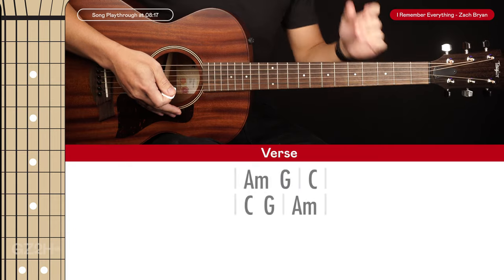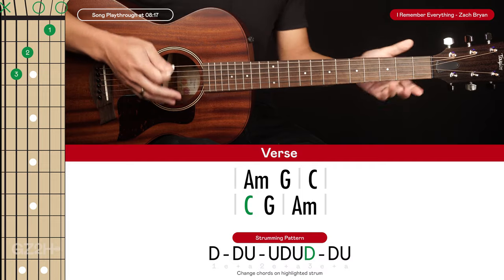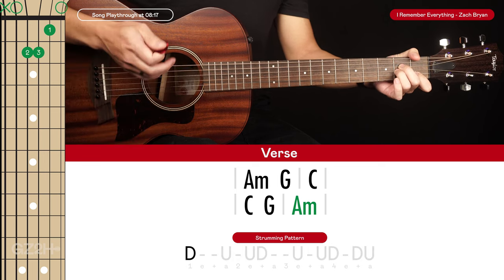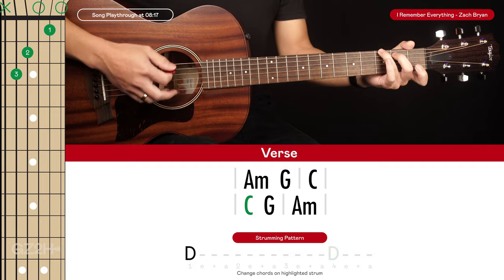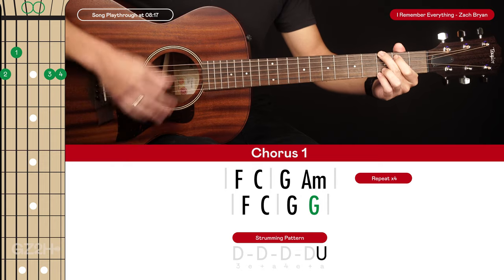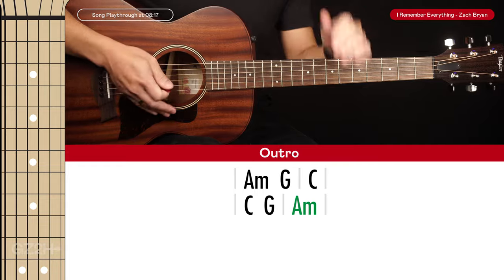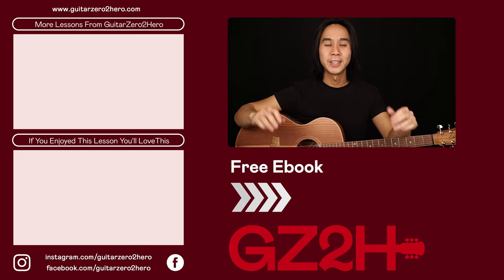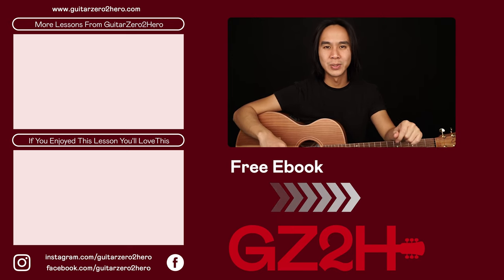I Remember Everything Guitar Tutorial Zach Bryan Feat. Kacey Musgraves |Chords + Strumming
Welcome to this I Remember Everything Guitar Tutorial by Zach Bryan Feat. Kacey Musgraves! I love everything about Zach Bryan's music and I think he's a great example of how a singer songwriter can make it big if they've got the kind of raw honesty and emotion that he puts into his songs. His guitar work is simple but extremely effective.

00:00 LESSON PREVIEW
00:52 VERSE CHORDS
06:06 CHORUS 1 CHORDS
07:37 CHORUS 2 CHORDS
07:45 OUTRO CHORDS
08:17 SONG PLAYTHROUGH

Big thanks to @charlottejune_ @EricBenGayomali for their vocals on this track.